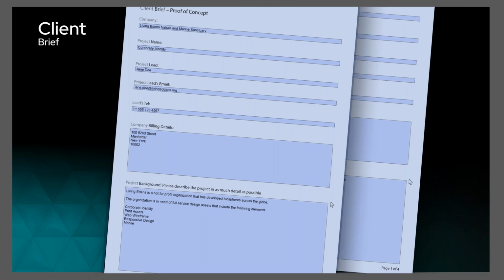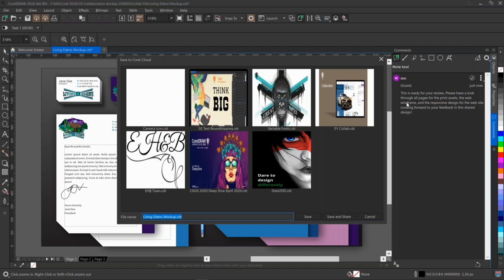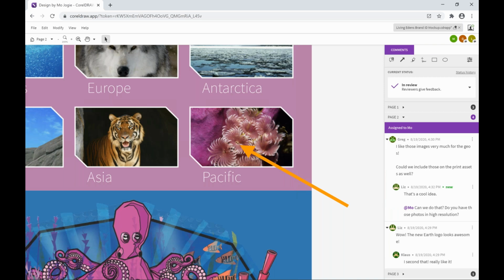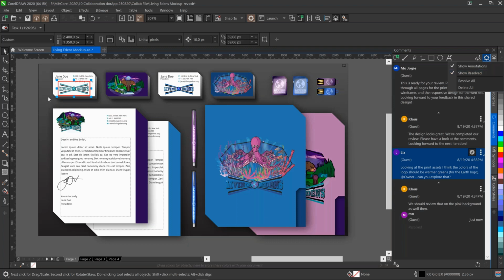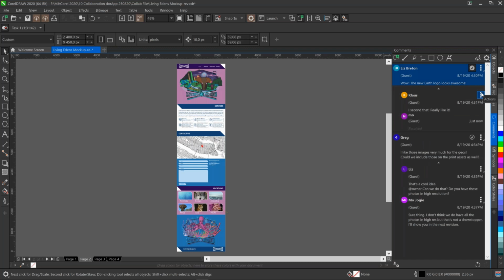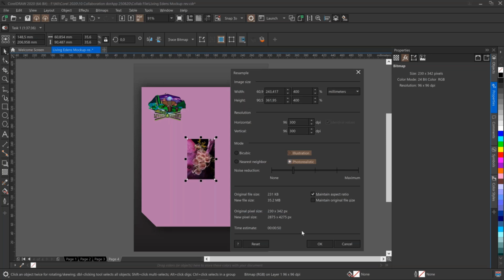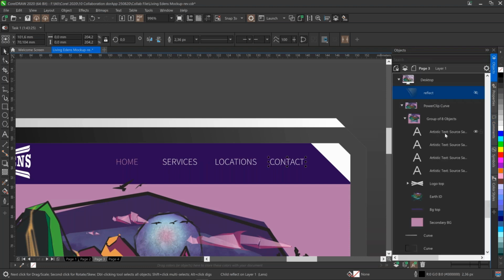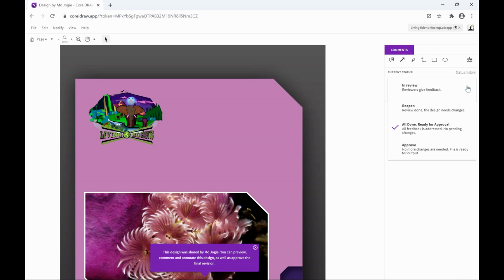Collaboration Workflow in CorelDRAW 2020 | Webinar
Coordinating edits from clients and colleagues has traditionally been a time-consuming task that brought productivity to a standstill. But not anymore! Using a cross-media design project as an example, CorelDRAW experts Klaus Vossen and Mo Jogie will show you how CorelDRAW 2020's collaboration workflow streamlines the review and approval process - enabling you to deliver more in less time.